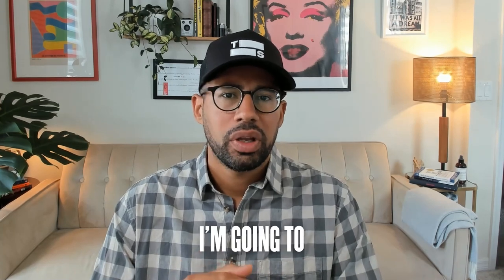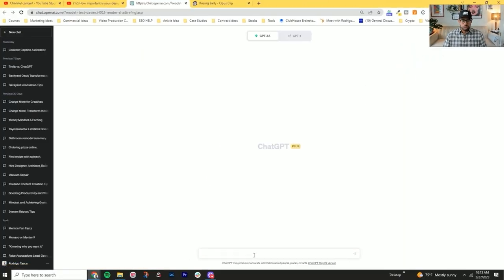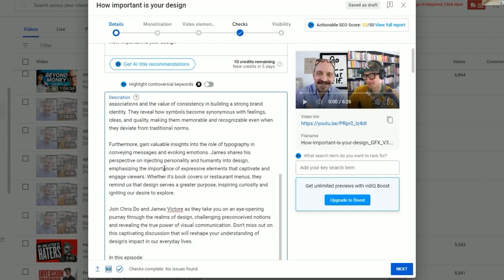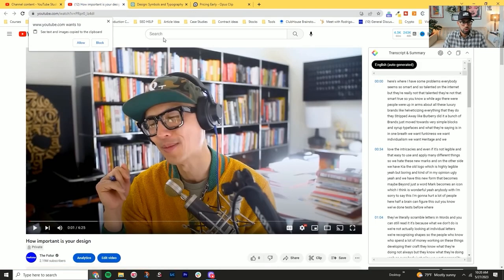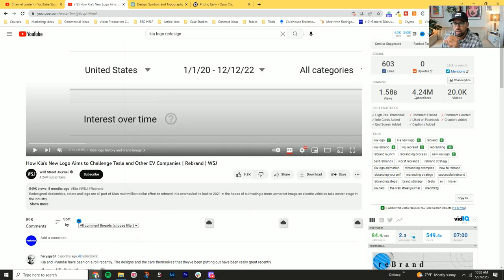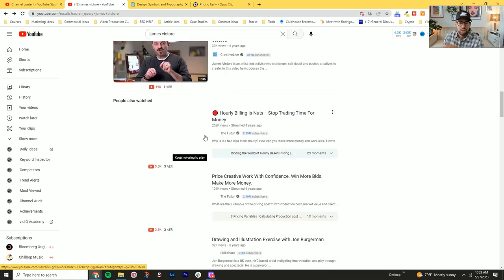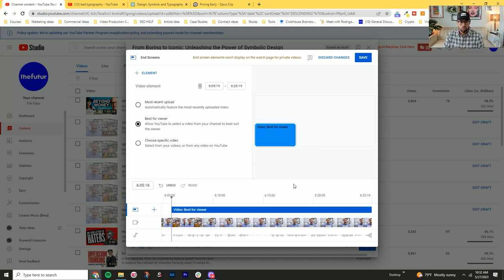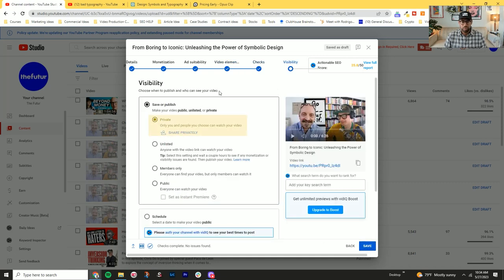How to Create Titles and Descriptions for YouTube Videos w/ AI - Video Editing Workflow (9/9)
Welcome back to part 9 of our Video Editing Guide series! In this episode, we'll dive into the world of AI-powered optimization for YouTube videos. We'll start by navigating to YouTube and accessing the video we want to optimize. Discover the power of the Glasp widget, which allows us to import transcriptions for up to two-hour-long videos without any time restrictions. Say goodbye to the limitations of YouTube's native transcription service, and unlock the full potential of your video descriptions. With the transcriptions imported, we'll launch the Chat GTP tool by clicking on "View AI Summary." Together, we'll walk through the process of fine-tuning the generated script to create an engaging and accurate video description. By reviewing and editing the text, we ensure that every word aligns with our content.

Next, we'll introduce you to "PromptBox," a remarkable AI tool that assists in crafting attention-grabbing titles. By exploring pre-determined prompts and examining captivating phrases, we'll generate enticing title options. To further optimize your video, we'll dive into keyword research. Learn how to analyze popular videos within your niche, uncovering valuable keywords and hashtags to implement in your video description.  As we approach the final steps, we'll guide you through the process of setting your video's settings, including tags, categories, and visibility. Learn how to strategically use cards and end screens to drive viewers to related videos within your channel, keeping them engaged and reducing the chance of them being drawn to competitors. Finally, we'll touch on the significance of creating an eye-catching thumbnail for your video. Understand the visual elements that attract viewers and increase click-through rates, ultimately driving more traffic to your content.

In this tutorial:
00:00 - Intro
00:04 - Accessing the YouTube video link 🖱️
00:15 - Glasp Widget for video summaries
00:50 - Chat GTP to create AI summary
01:50 - Prompt Smart tool for predetermined prompts
02:14 - Exploring captivating title options for YouTube video
02:42 - Identifying keywords and tags
04:50 - Reviewing Video Details